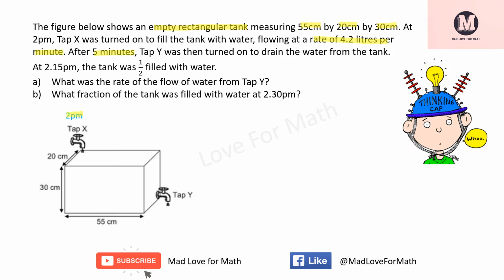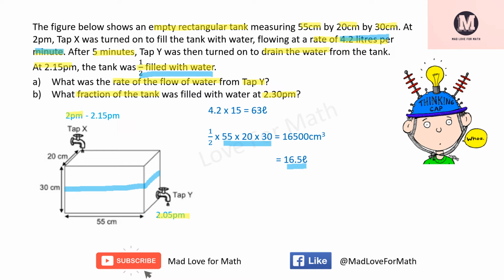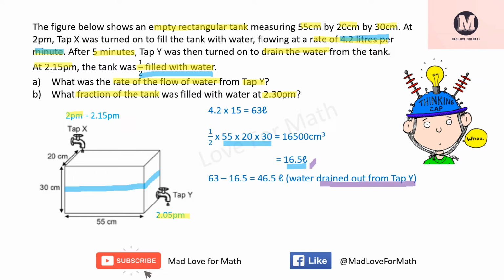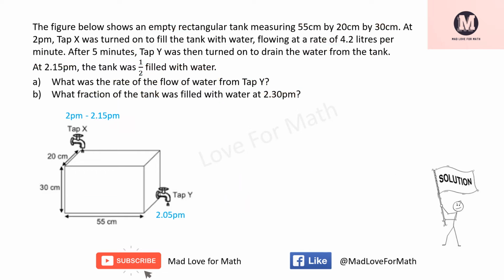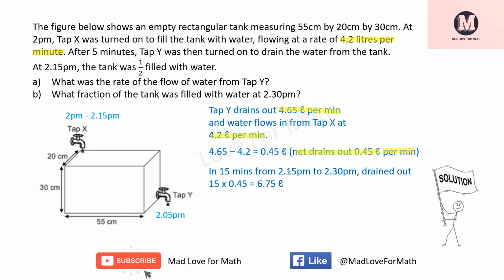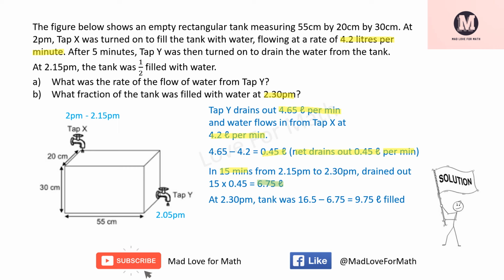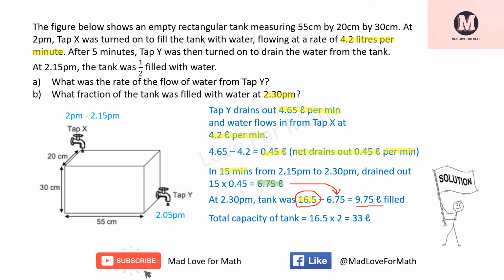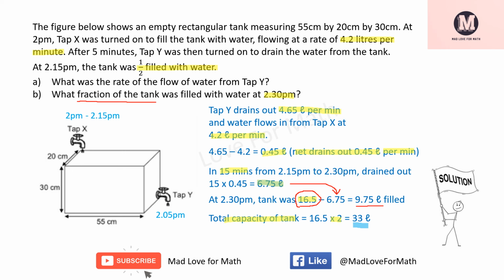2021 Singapore PSLE Math Question Answered | Tap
Let's learn how to solve this 2021 PSLE Math question together.

Question:
The figure below shows an empty rectangular tank measuring 55cm by 20cm by 30cm. At 2pm, Tap X was turned on to fill the tank with water, flowing at a rate of 4.2 litres per minute. After 5 minutes, Tap Y was then turned on to drain the water from the tank.
At 2.15pm, the tank was 1/2 filled with water.
a) What was the rate of the flow of water from Tap Y?
b) What fraction of the tank was filled with water at 2.30pm?